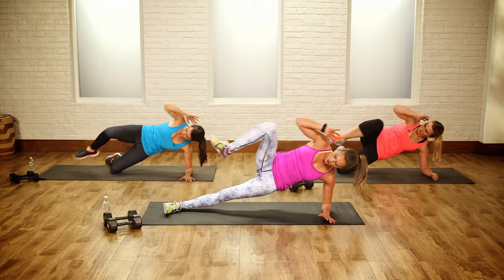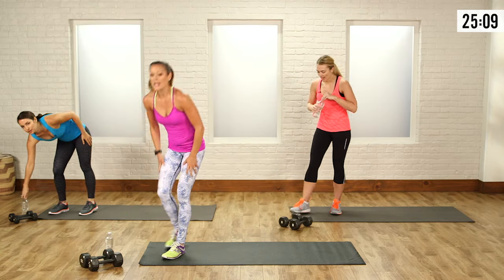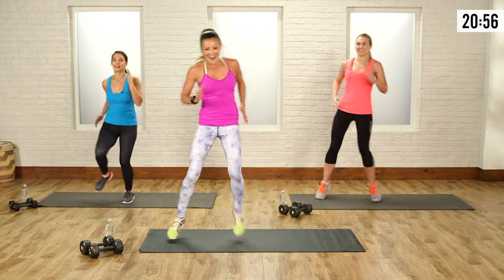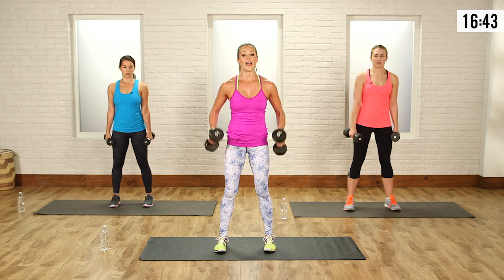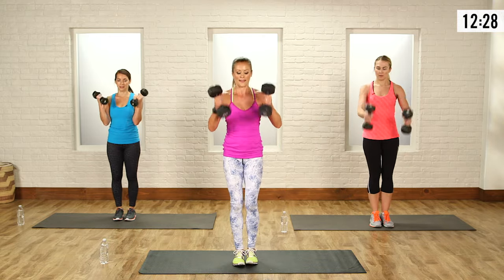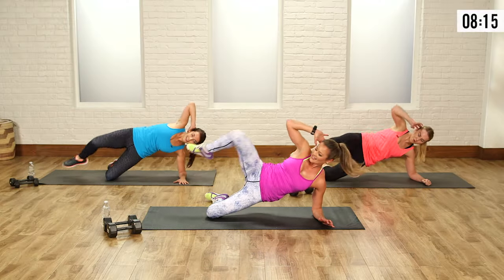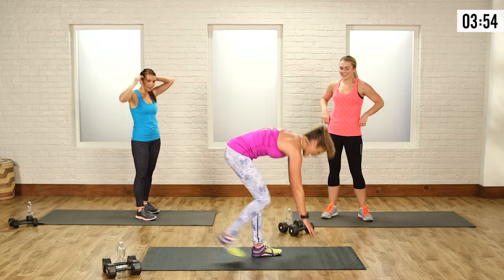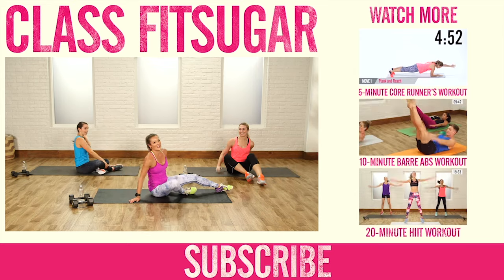Burn 300 Calories in 30 Minutes With This Workout | Class FitSugar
This workout will burn up to 300 calories in just 30 minutes! We all go rogue with our diet routines. If you had a few extra snacks this week, don't worry! Fitness host Anna Renderer created a 30-minute workout that can torch up to 300 calories. Each circuit is designed to focus on every muscle in your body while keeping up your heart rate. A little extra time out of your day is worth the payoff!